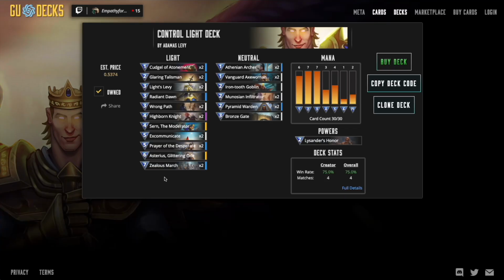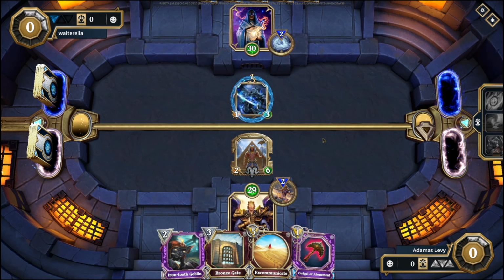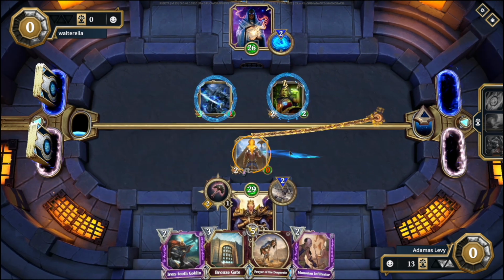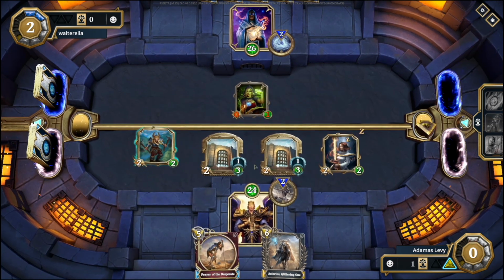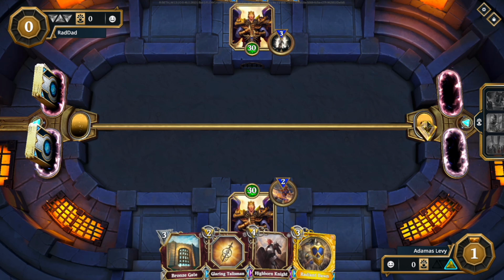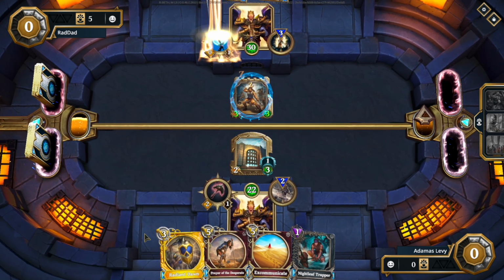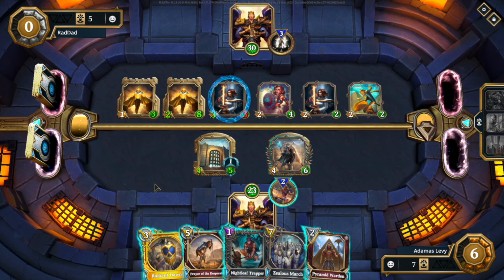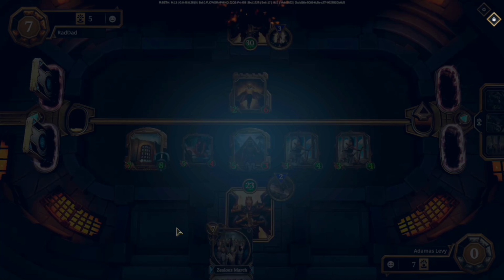Finally, Light is Meta!! Gods Unchained Gameplay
Finally!! Light has been shown some love! Tell me what you think about this control Light deck down bellow 👇  See u around on the battlefield! CIAO!

Deck Code: GU_1_3_CDFCDFBCYBCYHAFHAFICeICeBHMICOICOBEXBEXICNICNCEdCEdICkCFaCFaBDlBDlICbICWICWCFgCFgCBMCAVCAV

Timestamp
00:00 Intro & Deck Presentation
02:00 First Game
09:03 Second Game
16:35 Conclusion

🥇 Trade Gods Unchained Cards and any other NFTs on Immutable X